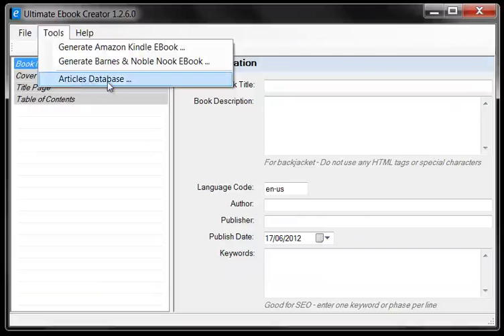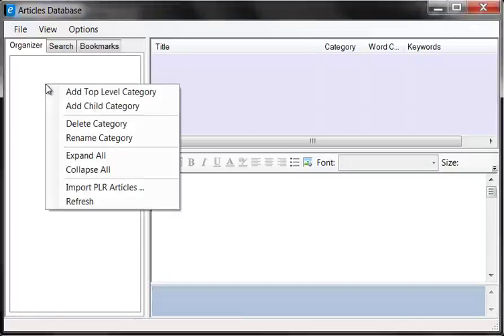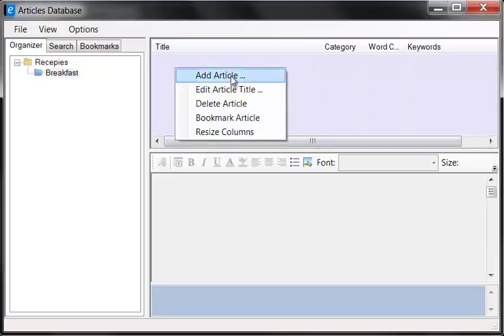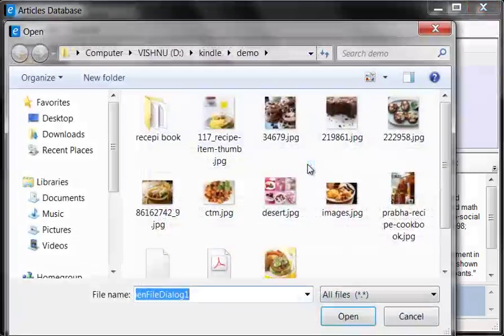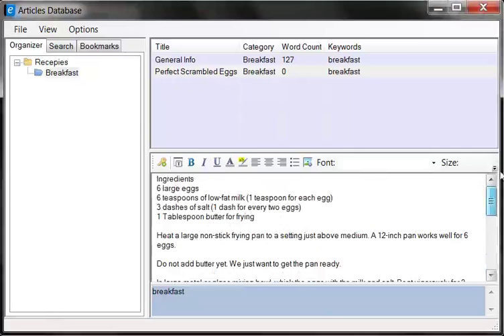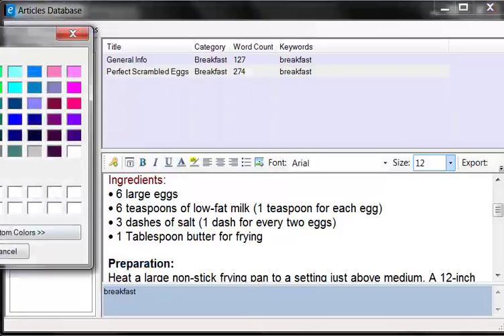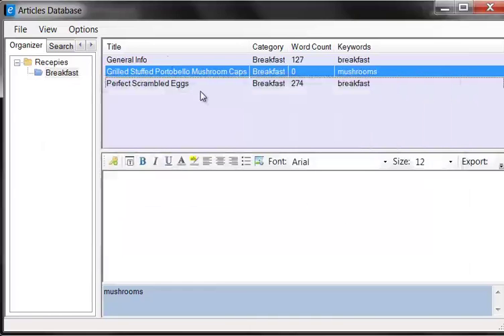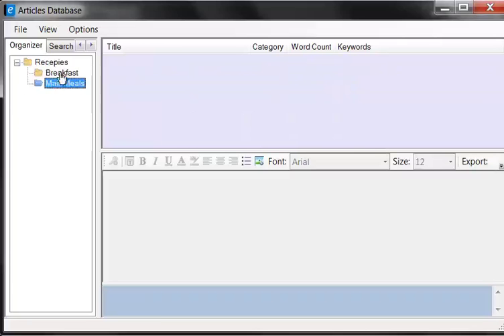Introduction to the Articles Organizer - Ultimate Ebook Creator